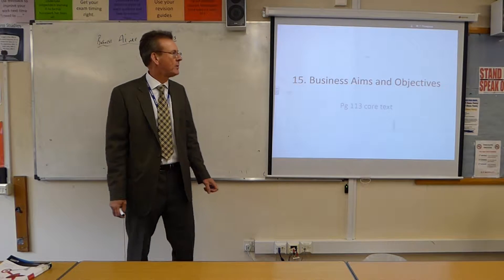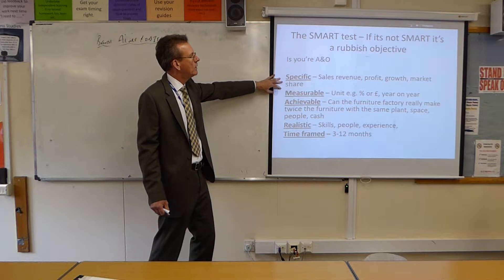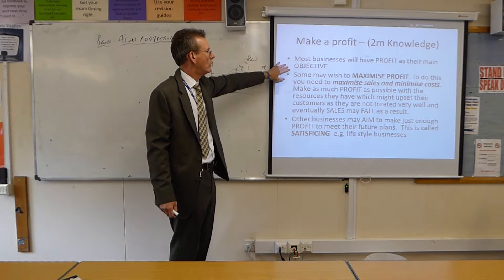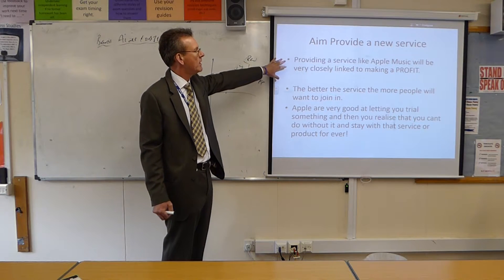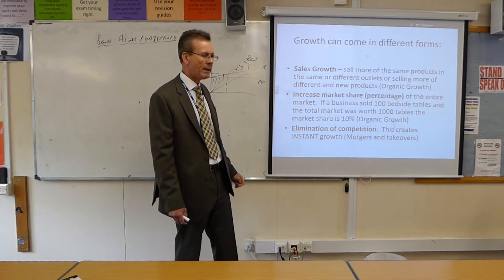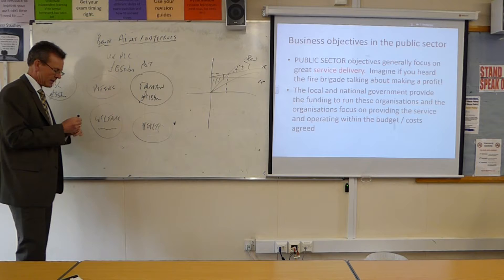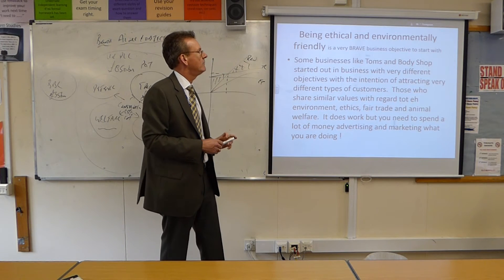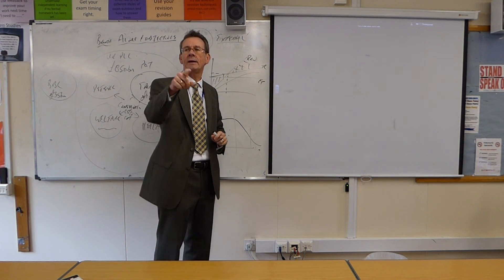15 Aims and Objectives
Topic 15 of 16 of the OCR GCSE Business Studies specification looks at the different aims and objectives that a business might adopt in its first years of trading.  This presentation covers sole traders, partnerships, LTDs and PLCs and looks at potential first objectives as well as those that may be adopted as the business grows or contracts